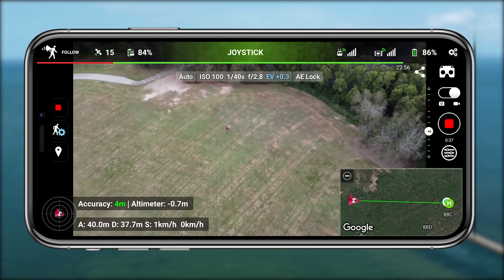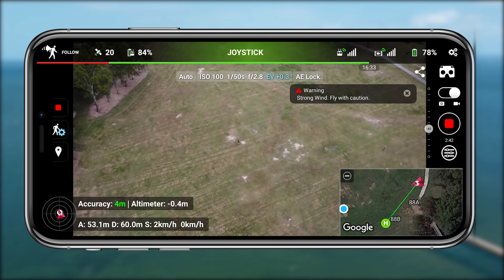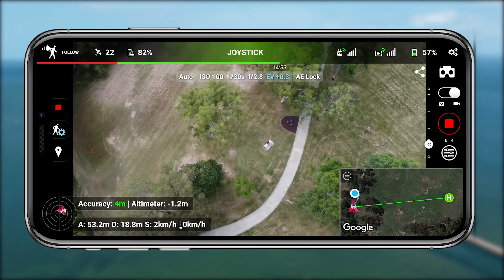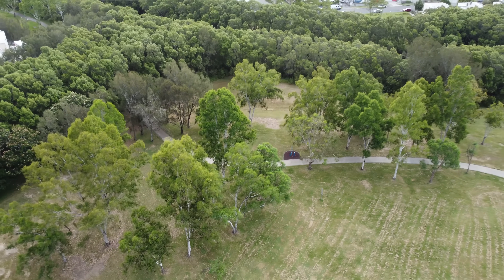DJI Mini 2 - Active Track & Follow Me Modes - Litchi Review | DansTube.TV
The DJI Mini 2 can now track/follow you using the app Litchi. Active Track for the Mini 2 is finally here! In this video I will show you how well the Mini 2 can follow/track subjects, I will also show you the follow/tracking settings and features. Litchi's Active Track & Follow Me modes allow users to choose the altitude, distance and direction of the drone with a few taps - learn everything that you need to know about Litchi and the Mini 2 tracking modes in this video.

Litchi is a flight controller for your DJI drones. Litchi allows you to plan autonomous flight missions, create waypoints, panoramas, orbits, and even use tracking/follow modes with a variety of DJI drones.

If you are looking for the latest drone news, reviews, comparisons, tips, and giveaways then you are in the right place - I have been called Dan the drone man on way too many occasions 😂 DansTube.TV is the best DJI drone channel on YouTube and Dan is the leading drone expert in Australia - you can expect videos on the Mavic3, Air2S, Mini3, Mavic 2 Pro, Mavic Air 2, Mavic Mini, Mini 2, Mini SE and more 🚀📷

My YouTube Filming Gear